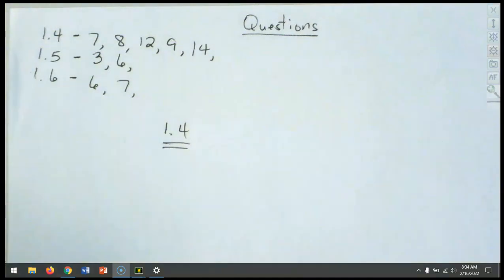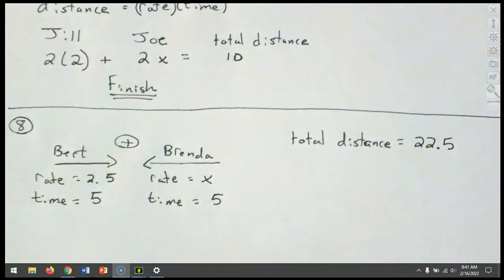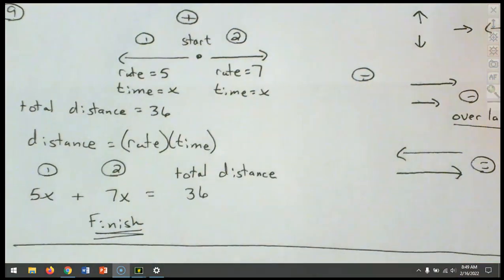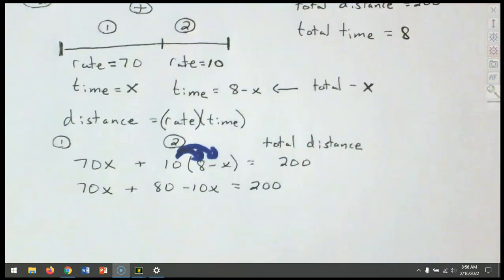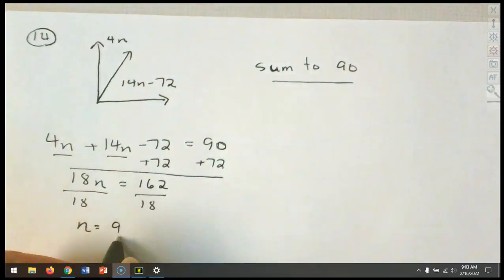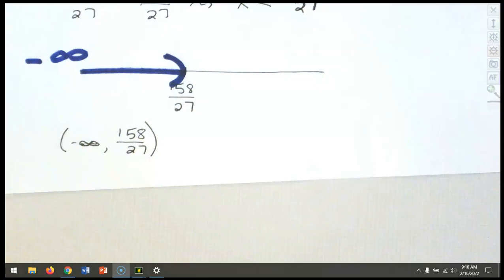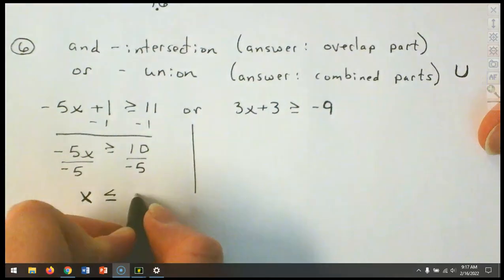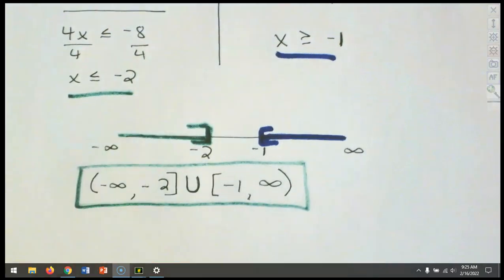Lecture Feb 16 Part 1